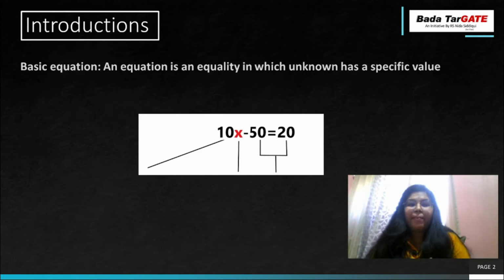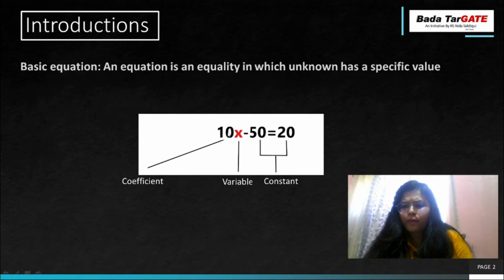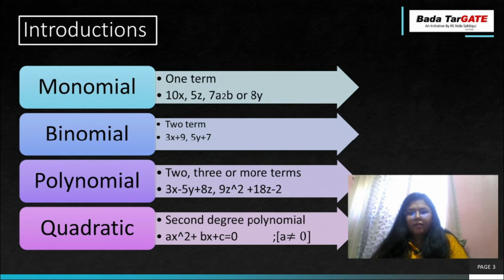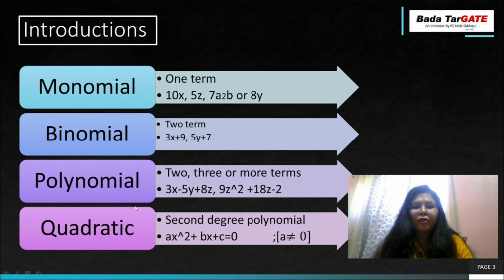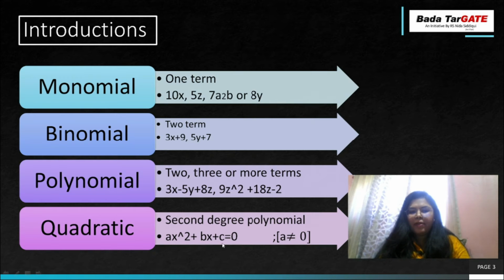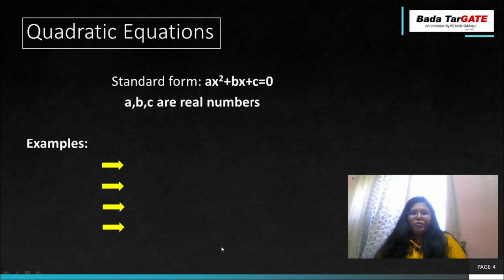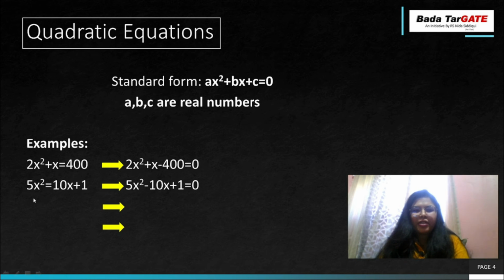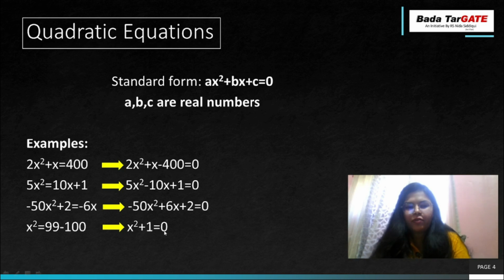Quadratic Equations | Class 10 Mathematics | Free Learning | NCERT | CBSE | Bada TarGATE | RS Nida